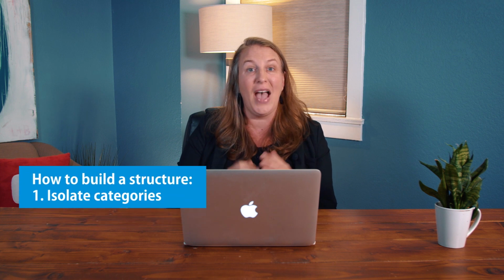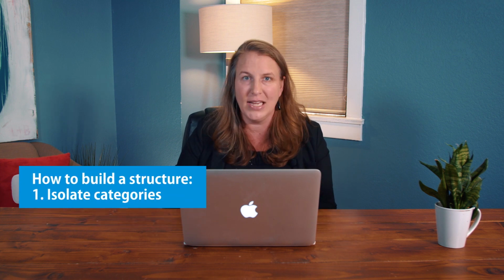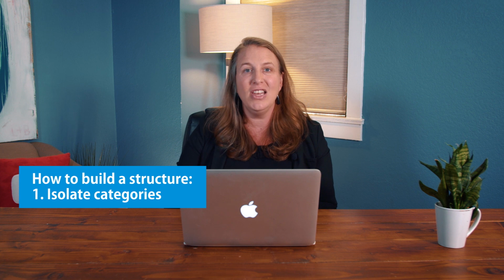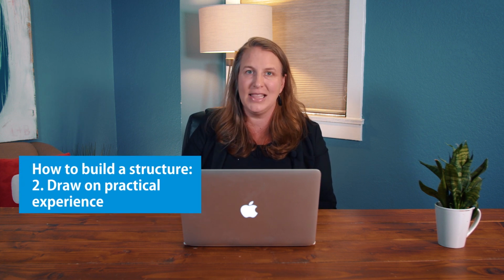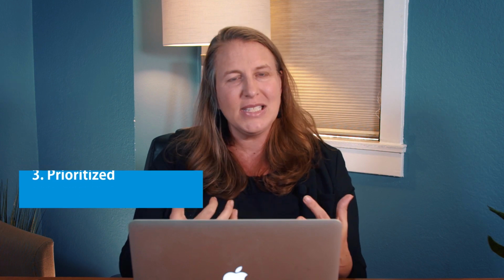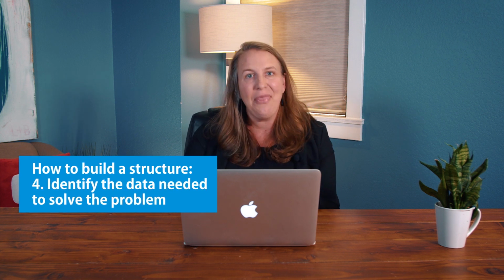Case Interview Prep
The case interview prep process can be daunting. It's a multi-faceted process, with an immense about of practice required. Yet, there are better and worse ways of going about your case interview prep. Do it correctly, and cut out up to half of the practice required. Do your prep poorly, and extend the number of times you must practice your case interviews, and worse, possibly lose your chance for a consulting offer. Watch Jenny Rae as she gives an overview of the case interview prep process and how to set yourself up for success.

Timestamps:
00:20 When to start prepping.
01:32 How to prepare.
02:51 Structuring process.
03:21 How you build a structure.
04:05 Steps to solving case math.
05:36 How to conclude.